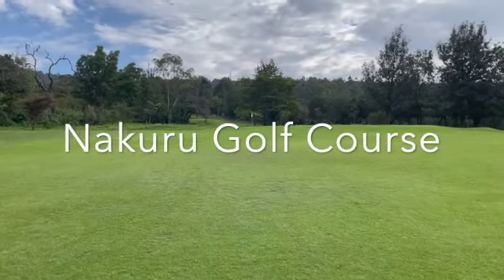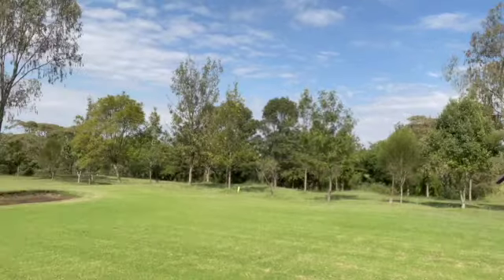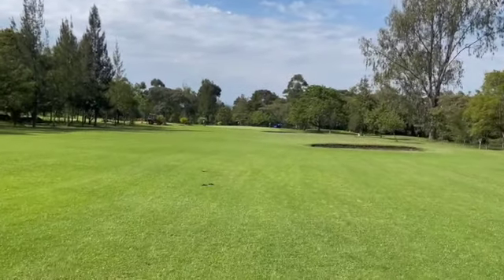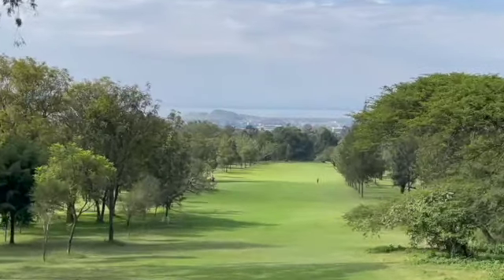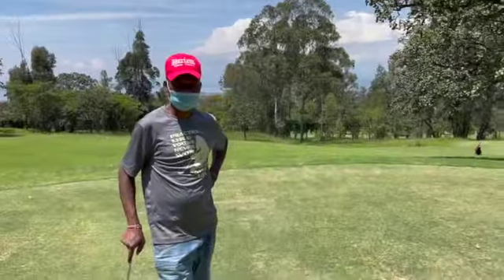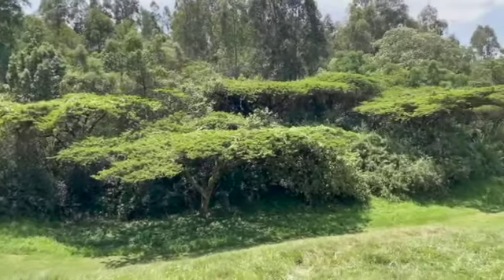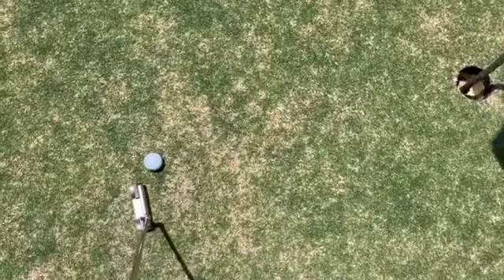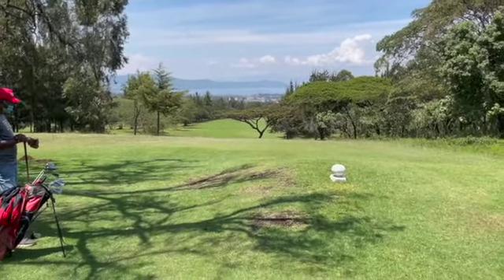Nakuru Golf Course SD 480p